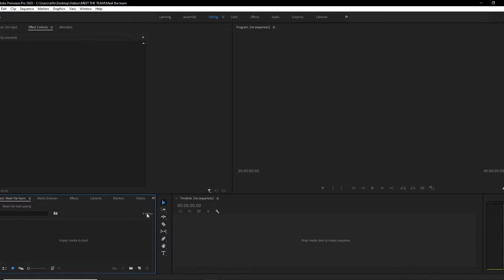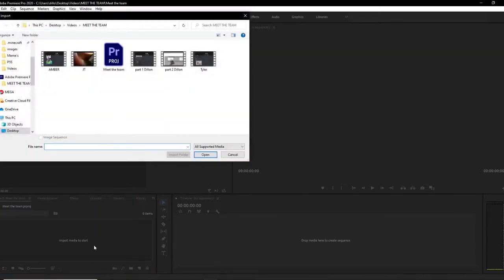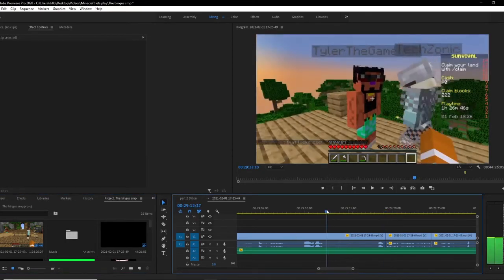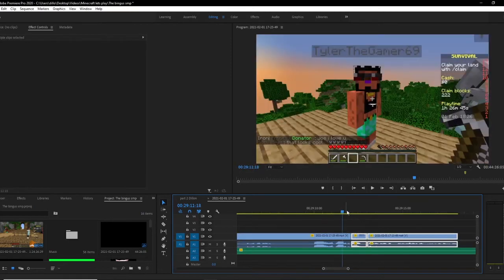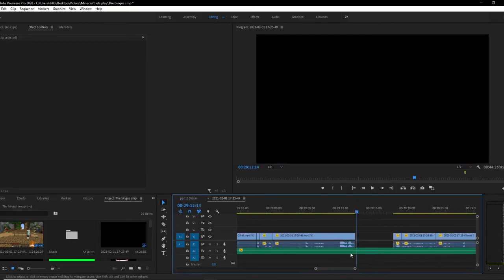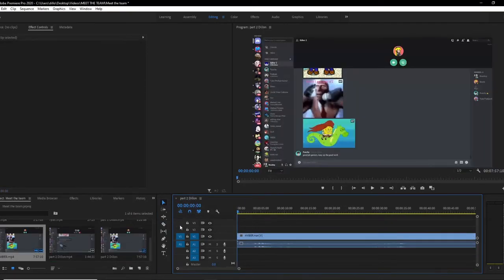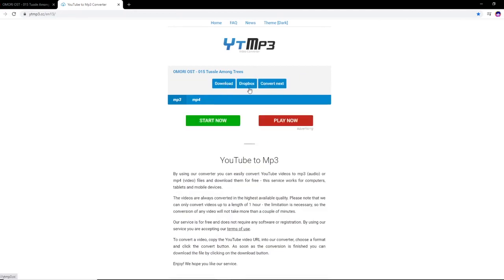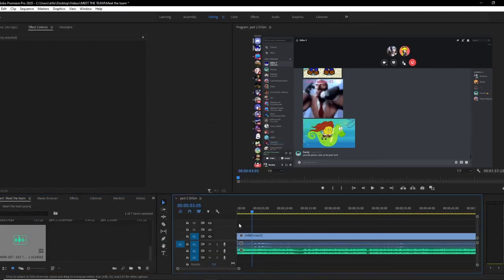Importing/Cutting&Trimming! Editing Tutorial #2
In this video I go over how to Import clips properly, show how to cut and trim a clip. While providing tips on how you should cut. I also give places where to get clips/effects